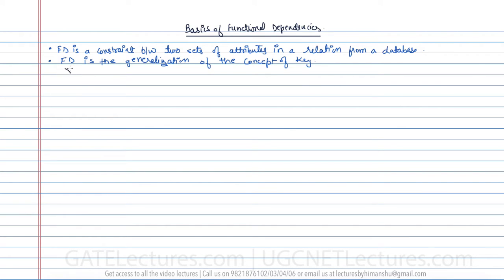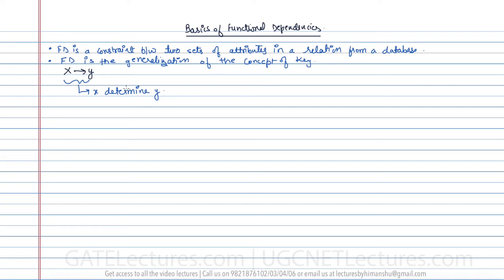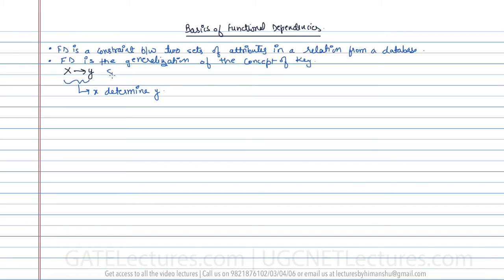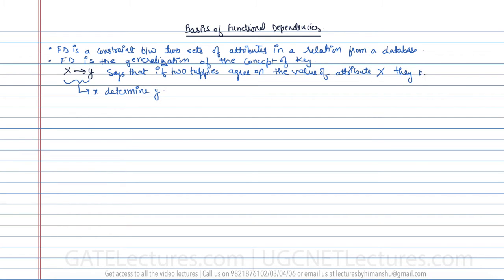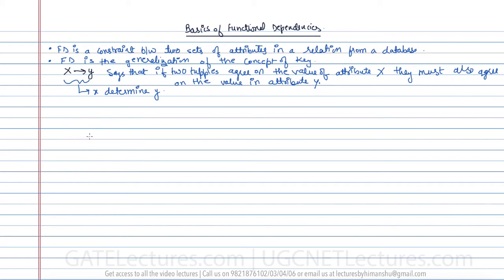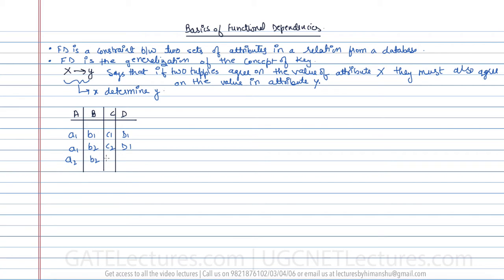Database Management System 15 Basics of Functional Dependencies